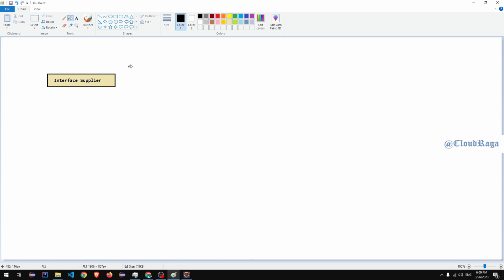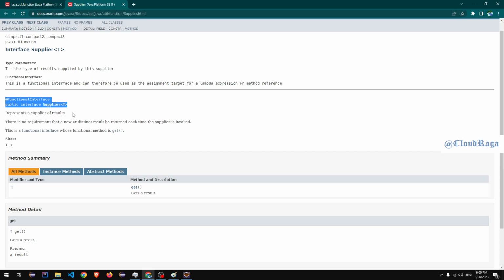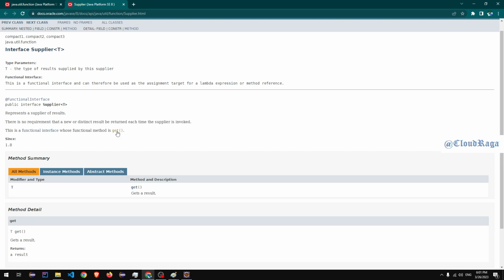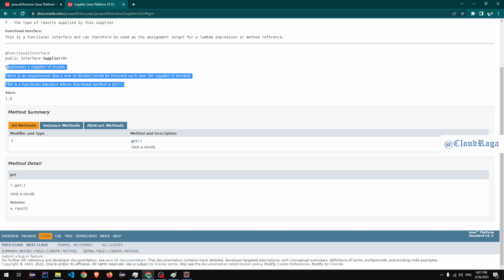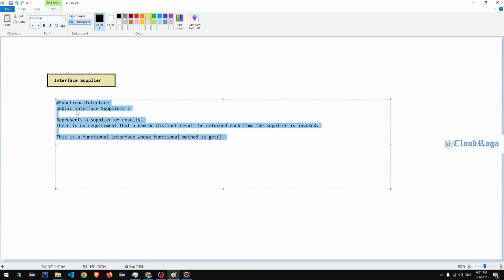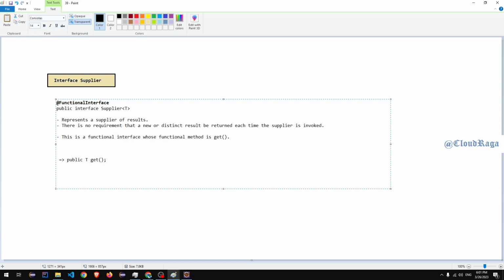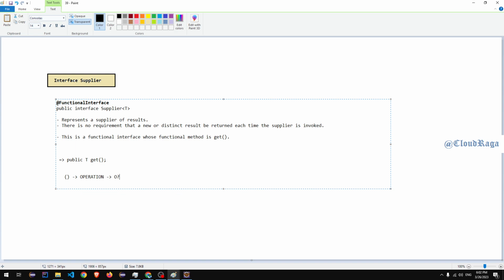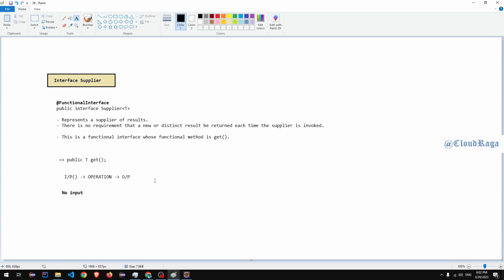Java 8 - Tutorial - 39. Supplier Functional interface Intro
Supplier  Functional interface Intro.

lambda
lambda function
function interface
functional interface